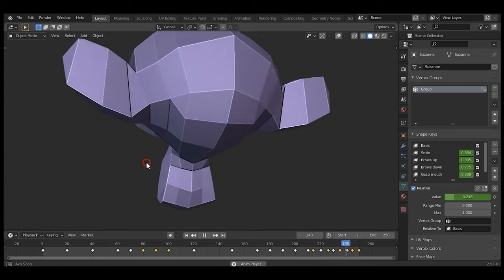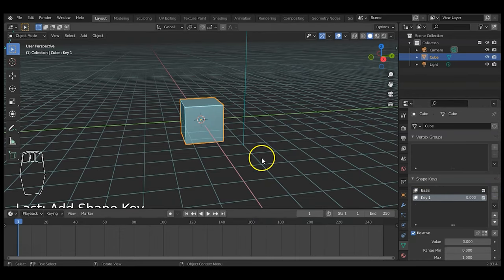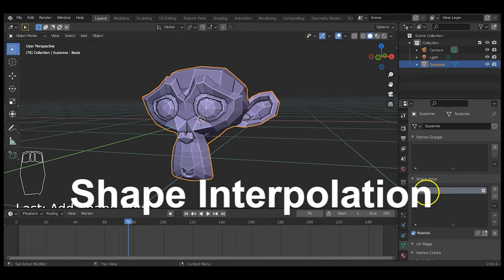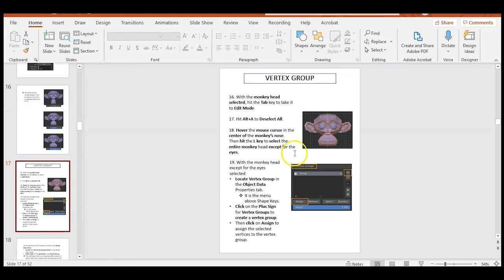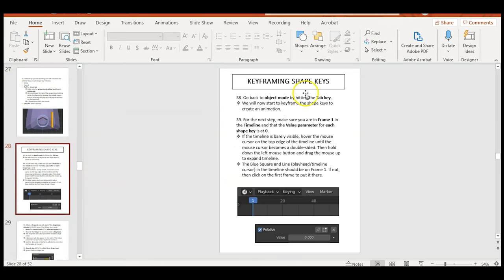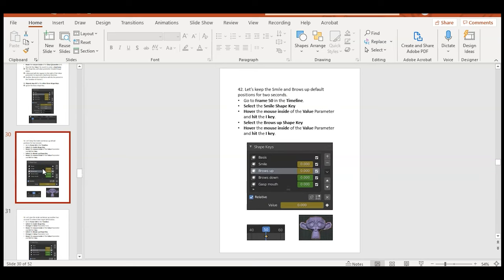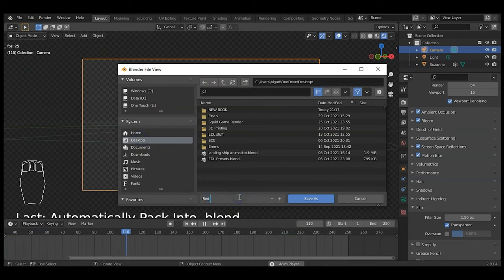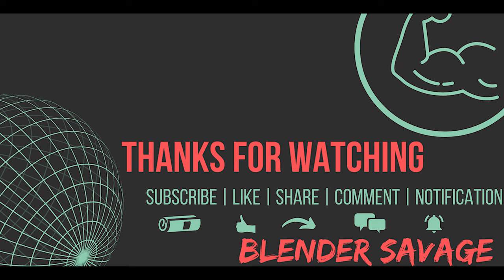Shape Keys | Blender Tutorial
A Blender 2.9 tutorial on how to animate using Shape Keys. Shape Keys are known in the industry as Morph Target Animations. In this video, we will learn how to use them by animating Suzanne, the Blender monkey.

Here's the handout for the video: